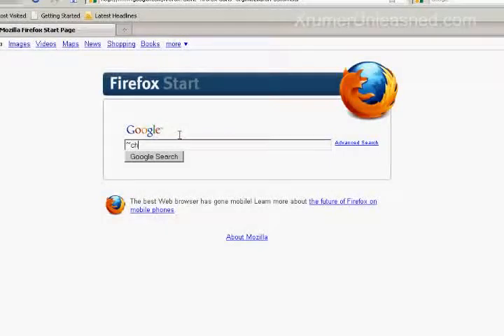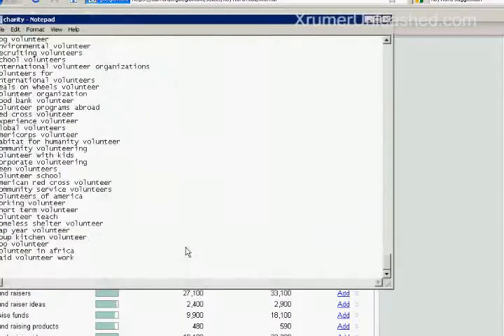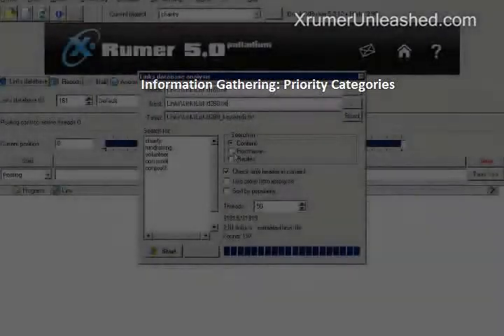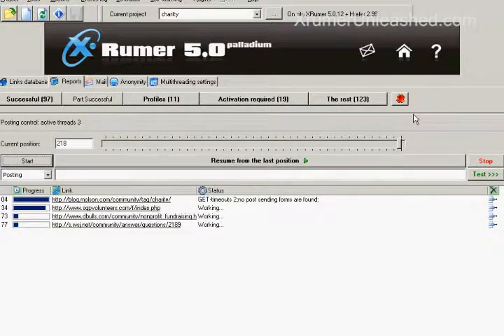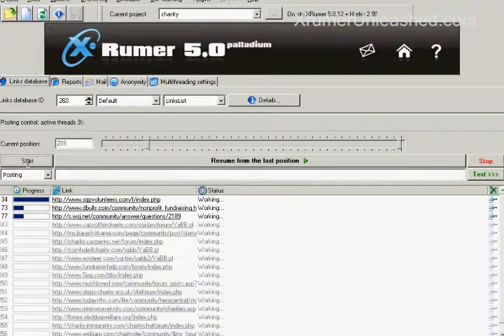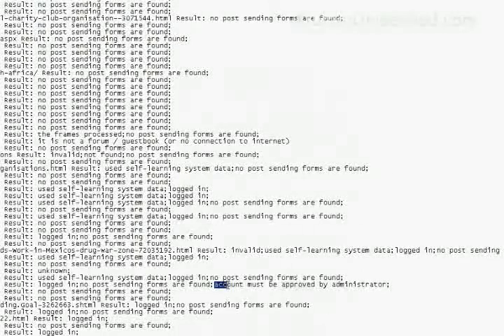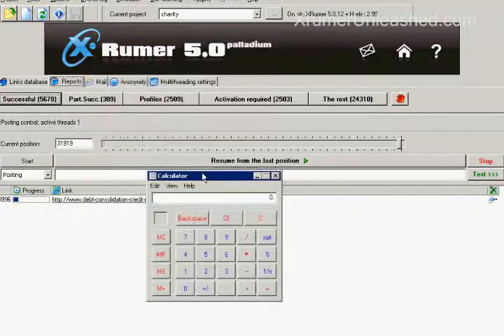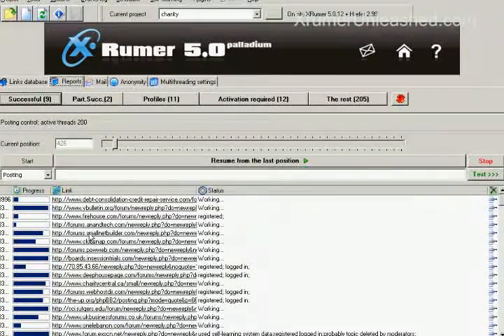January 12, 2019